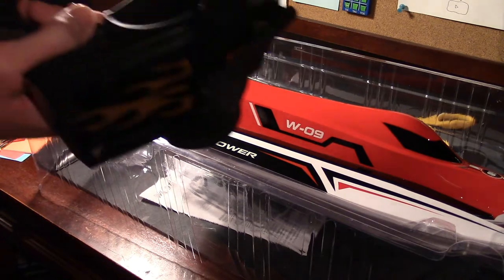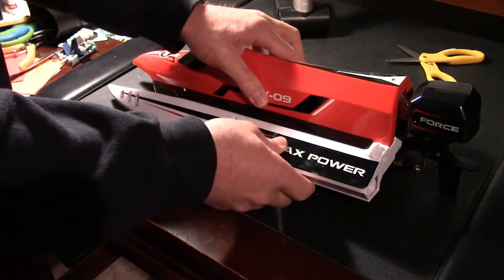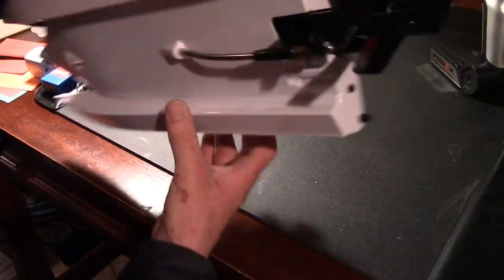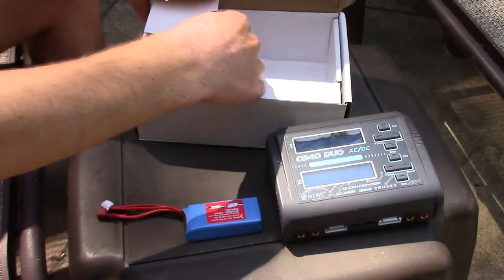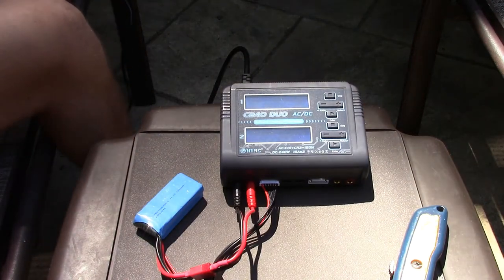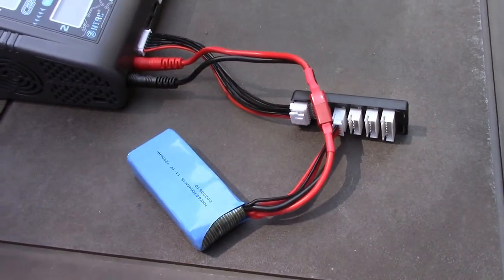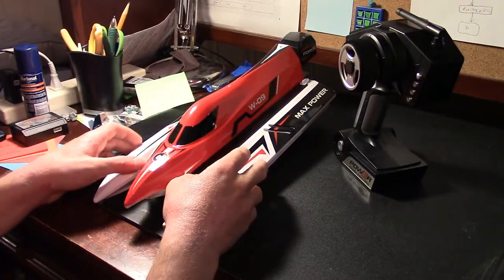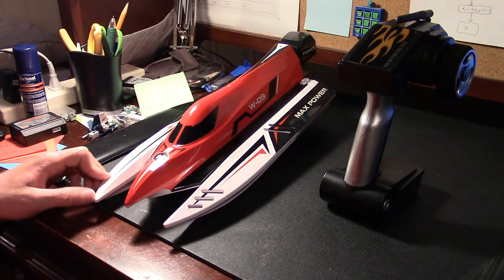Wltoys WL915 brushless boat | An Amazing Deal!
Hi YouTube in this video I unbox and test the WL915 speed Boat. It is just crazy awesome to drive around and is surprisingly well built for what you pay for it. The boat comes with a brushless system which gives it great performance ripping through glassy water and it leaves little to be desired in terms of accessories, with the only thing missing being a battery alarm to tell you when your almost out of battery. anyway, I hope you enjoy the video and Ill see you in the next one.